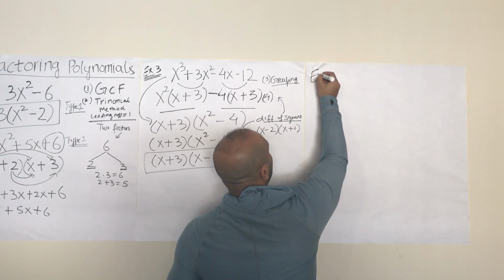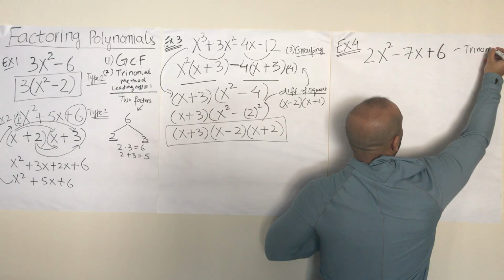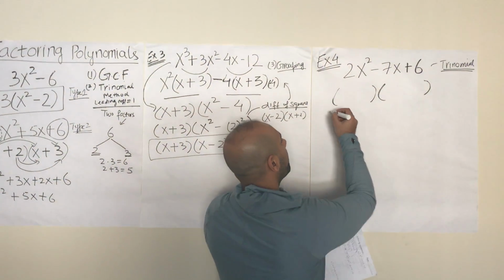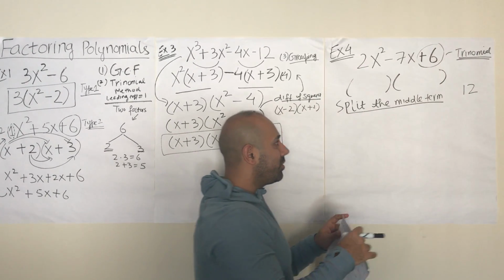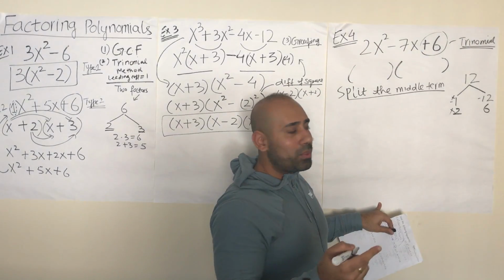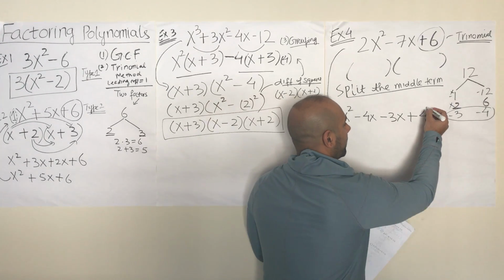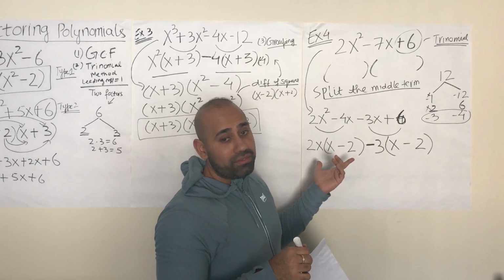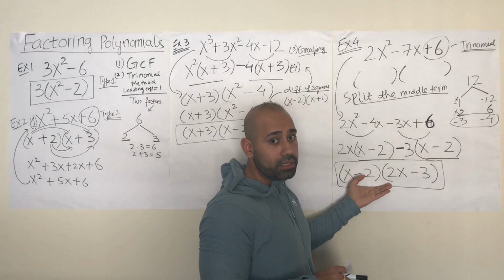Factor Quadratic Functions (Part 3)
Learn step by step process for factoring different types of quadratic functions. Practice some on your own. Let me know if you need any help.